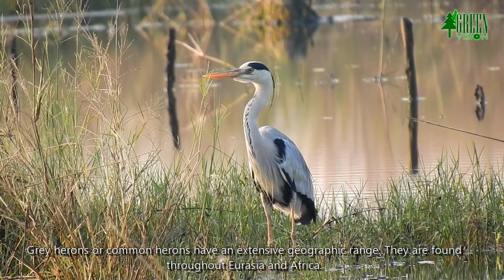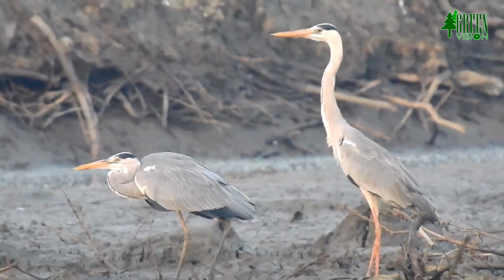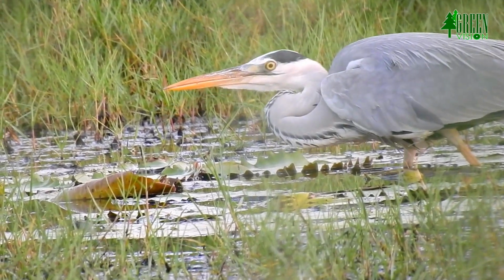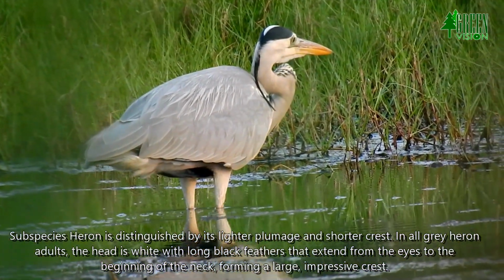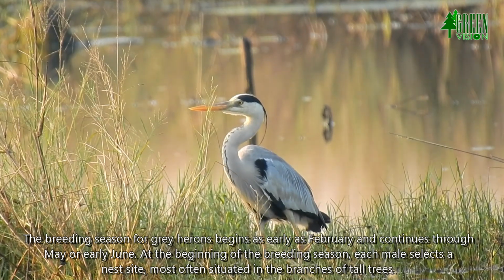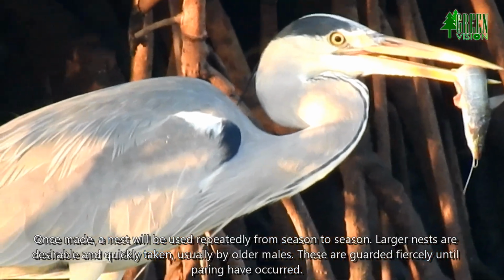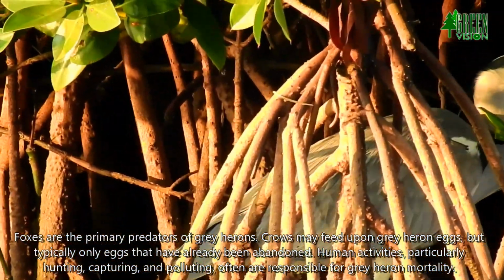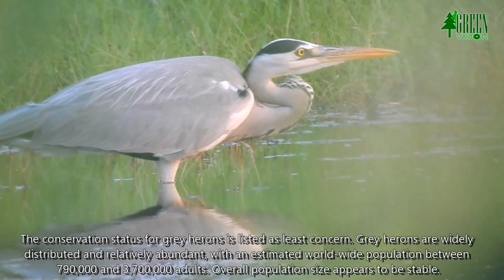The Life of Birds | Grey Heron | Ardea Cinerea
The Life of Birds | Grey Heron | Ardea Cinerea | Bird-watching

بلشون رمادي | Garza real | Héron cendré | Airone cenerino | אנפה אפורה | Blauwe reiger | Серая цапля | Diệc xám | ചാരമുണ്ടി | फुस्रो बकुल्ला | Garça-real-europeia | Graureiher | Gri balıkçıl

The grey heron (Ardea cinerea) is a long-legged predatory wading bird of the heron family, Ardeidae, native throughout temperate Europe and Asia and also parts of Africa. It is resident in much of its range, but some populations from the more northern parts migrate southwards in autumn. A bird of wetland areas, it can be seen around lakes, rivers, ponds, marshes and on the sea coast. It feeds mostly on aquatic creatures which it catches after standing stationary beside or in the water or stalking its prey through the shallows.